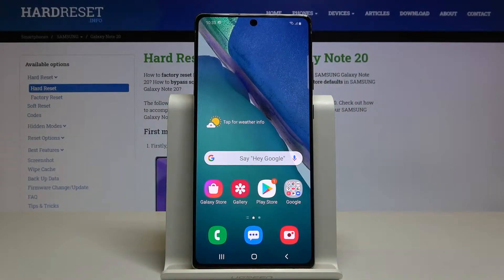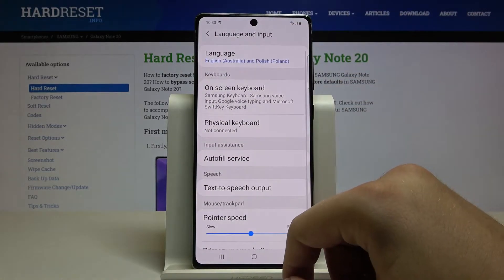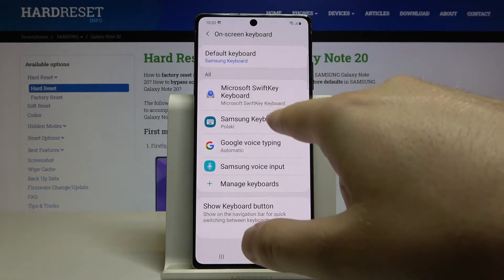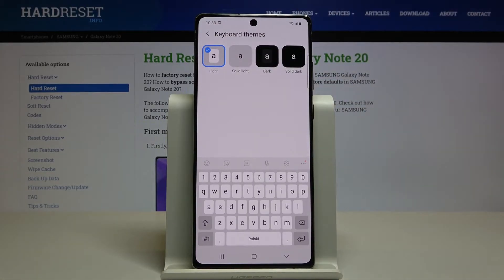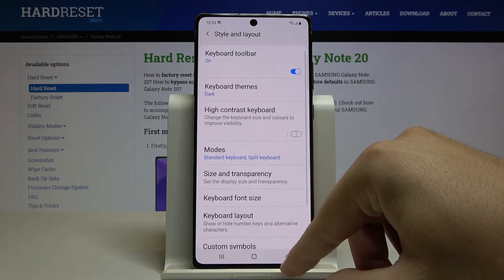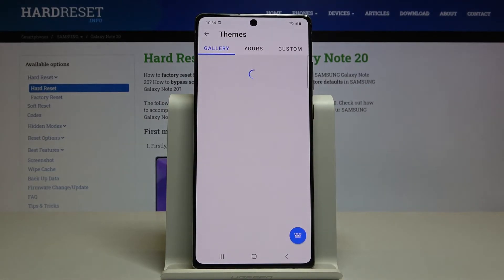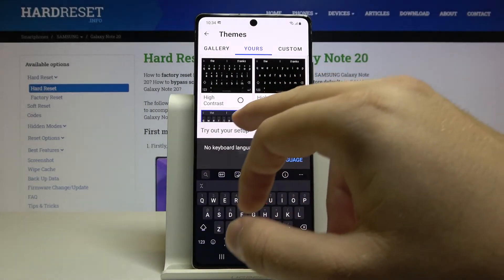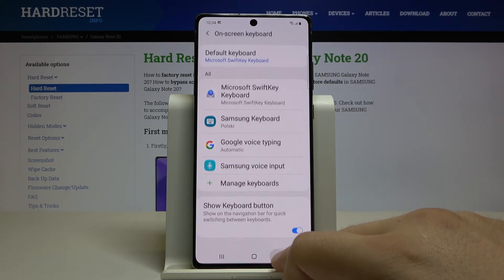How to Change Keyboard Theme in SAMSUNG Galaxy Note 20 – Set a New Keyboard Theme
Learn more info about SAMSUNG Galaxy Note 20:
Today's video was shot for people who are looking for extraordinary solutions and who do not like the traditional look of the keyboard in the SAMSUNG Galaxy Note 20. Stay with us and see how to change the keyboard theme in this device.